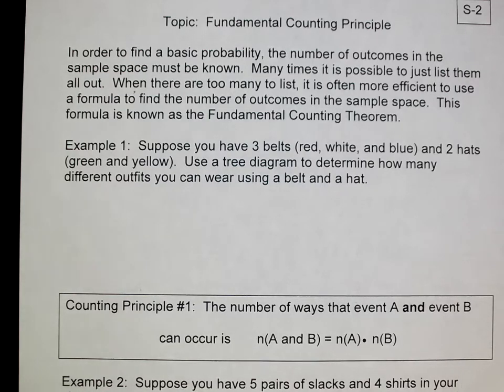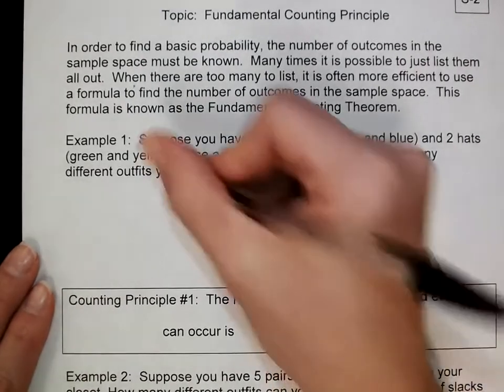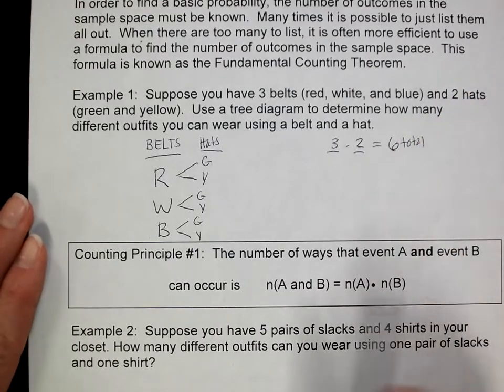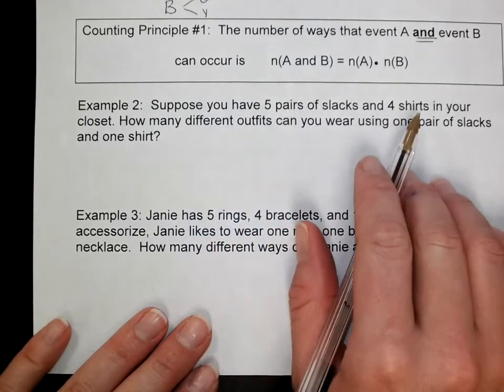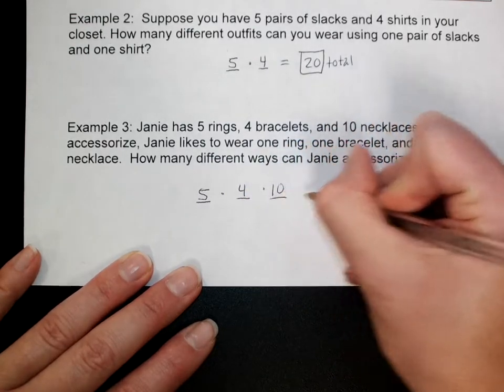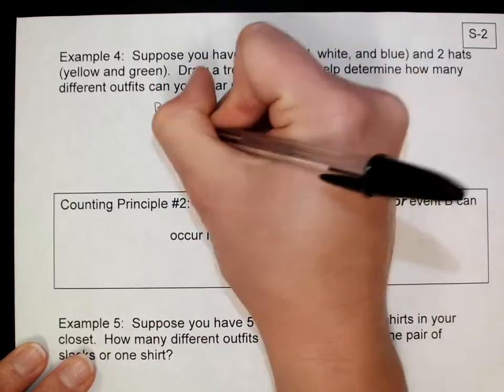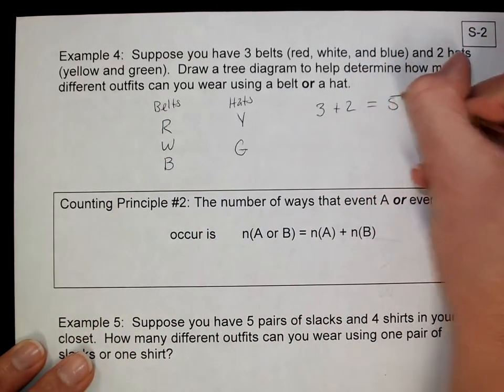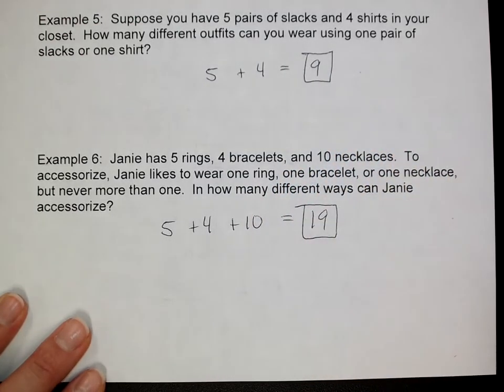S-2 Fundamental Counting Principle